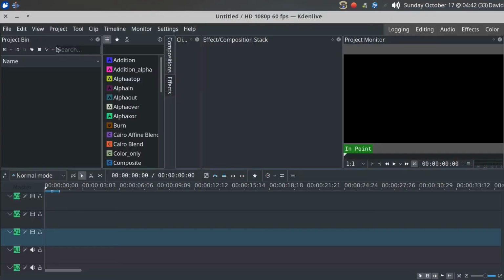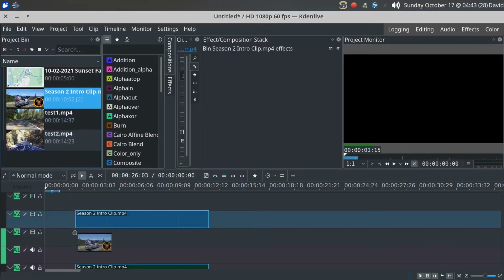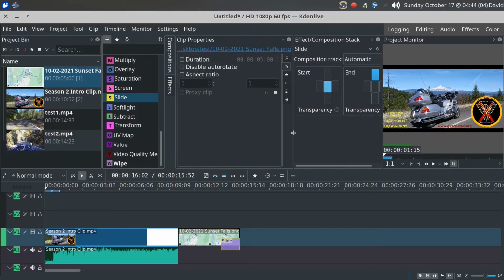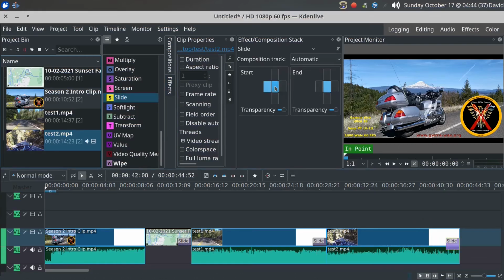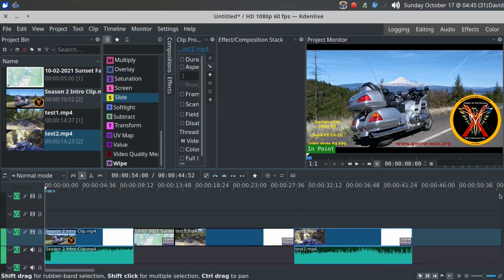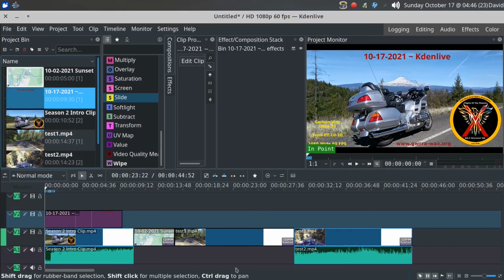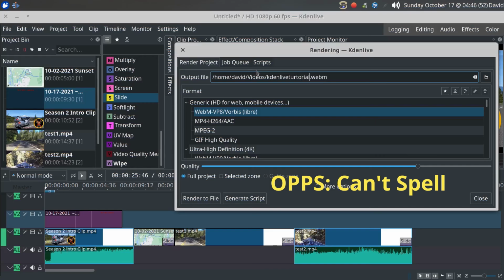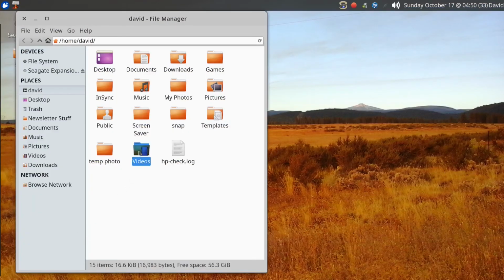Kdenlive Tutorial 1 Lets Make A Video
Winter is coming .. (pun) and what better inexpensive hobby to learn and to challenge your mind with than video editing. Dig out those videos that you shot this past year and start editing.